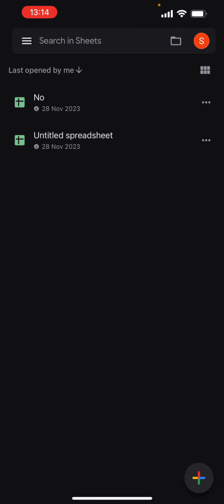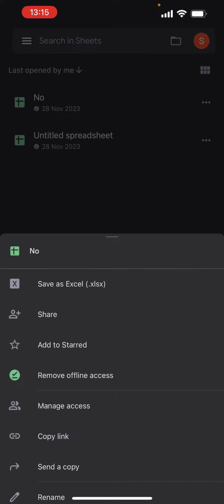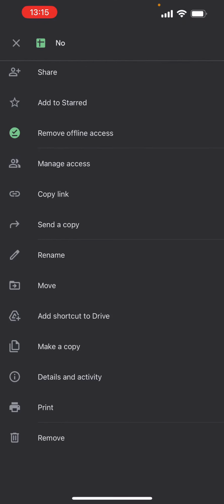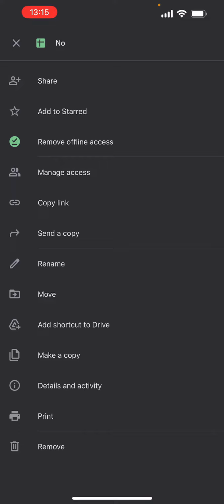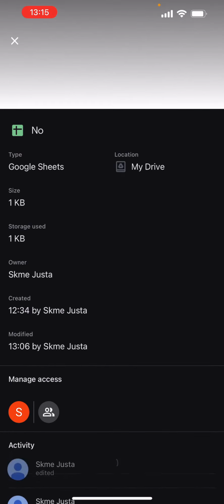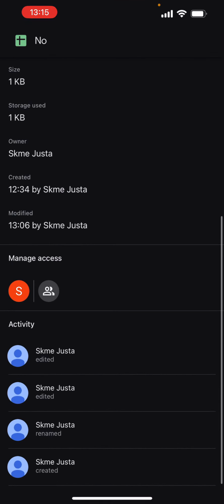How to see the activity of sheets in Google Sheets?